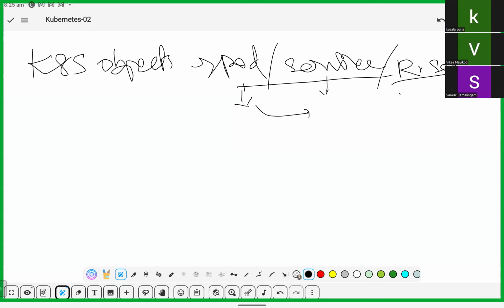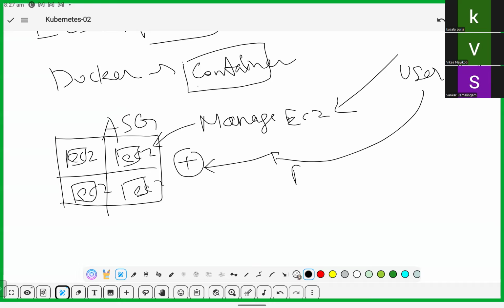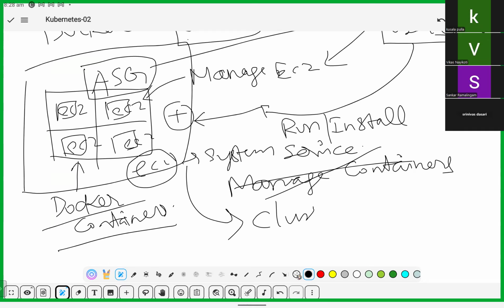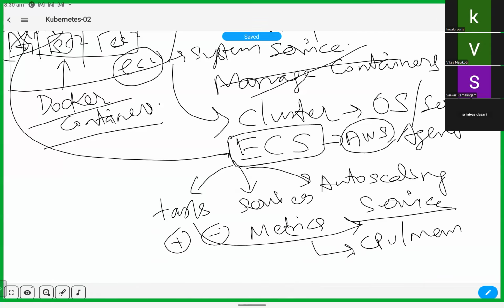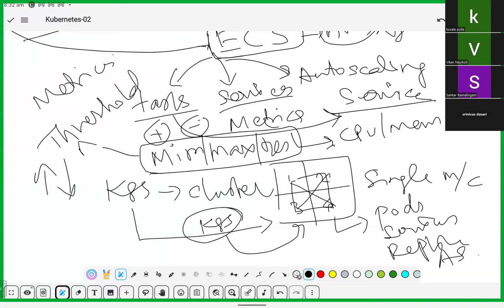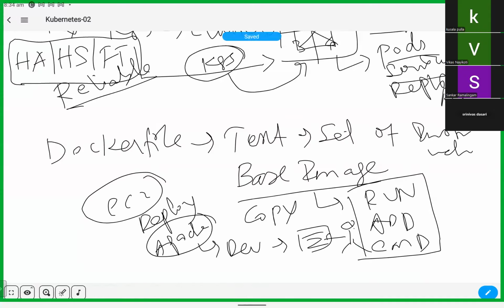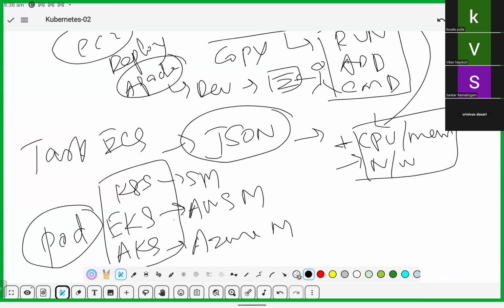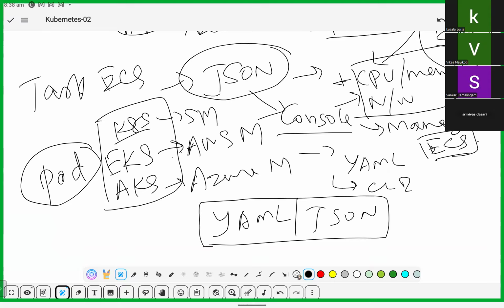Kubernetes - session-01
Container basics
Kubernetes basics
Comparison with ECS and EKS

K8s | Docker | Kubernetes detailed explanation.